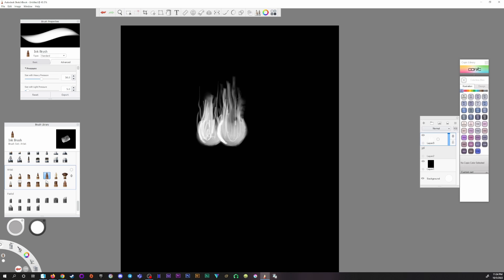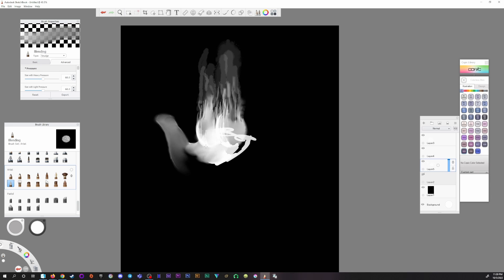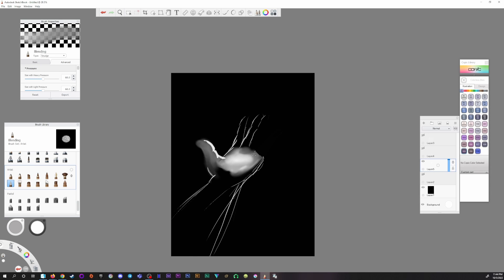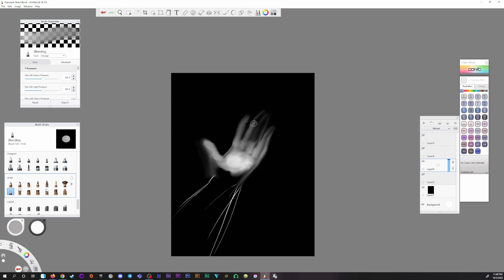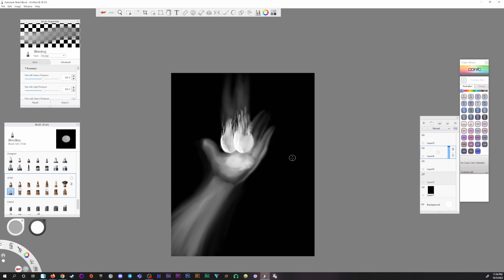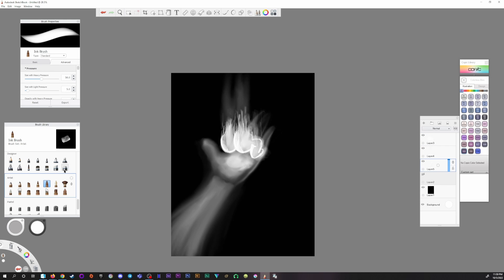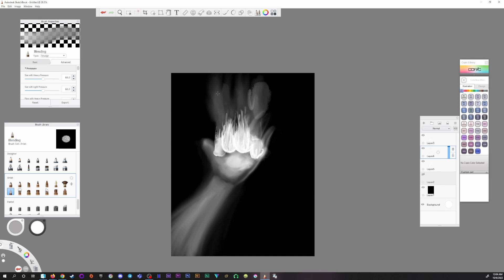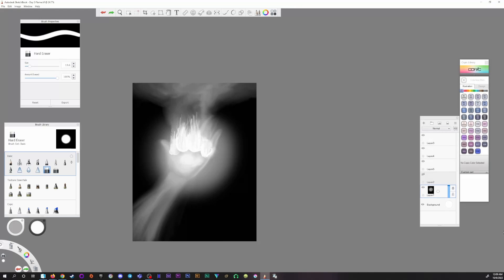Art Quest - Inktober Day 5: Flame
Finally all caught up. Here is day 5, which is FLAME. I am pretty proud of this one. I like the concept and execution quite a bit.